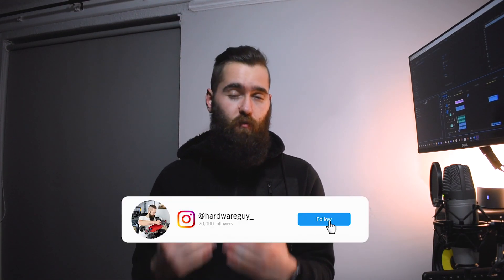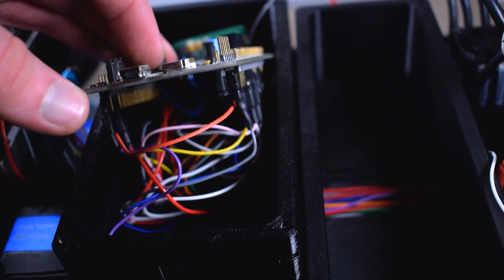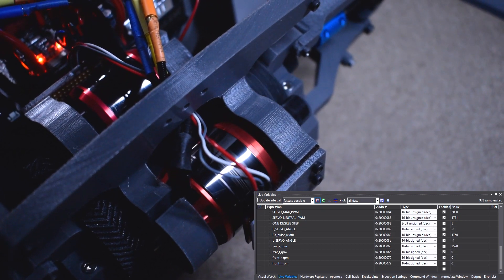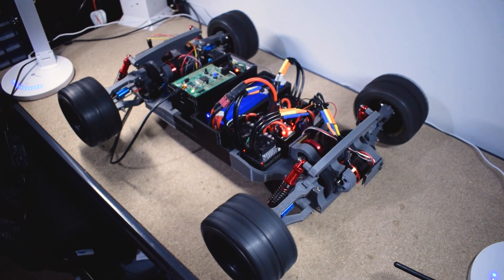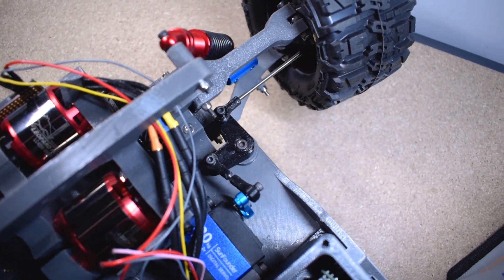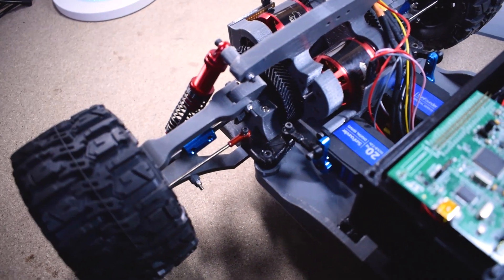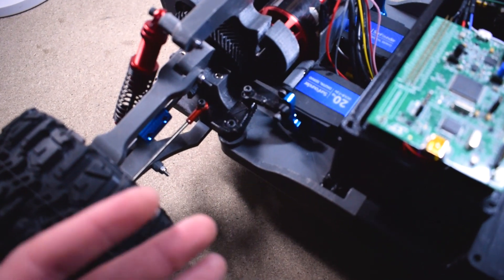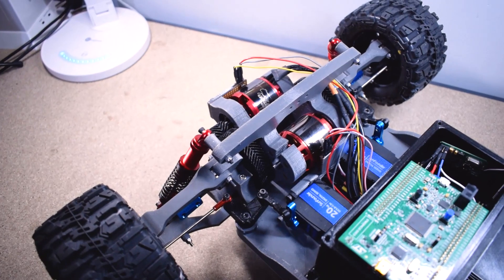Raptor II: MK1 - Hardware Update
In this video I show you my current progress on Raptor 2, the 3D printed RC car. I have made some significant progress installing all the hardware and programming the firmware.

Timestamps:
00:00 Intro
00:20 Power Electronics
00:45 Wiring
01:08 Encoders
01:31 Encoder Demo
01:59 All-Wheel-Drive Demo
03:04 Dual-Axis Steering
03:40 Steering Issues
04:30 Possible Solution

Parts:
- 4 x ProLine 2.8" Trenchers
- 22.2V 5000mAh 65C/130C LiPO RC Battery Giant Power
- FlySky FS-R6B
- Matek FCHUB-6S
- iMAX B6 80W 6A Lipo Battery Balance Charger
- Racerstar 120A ESC